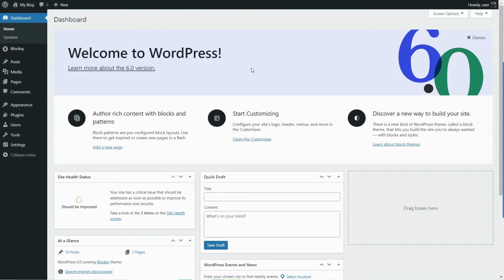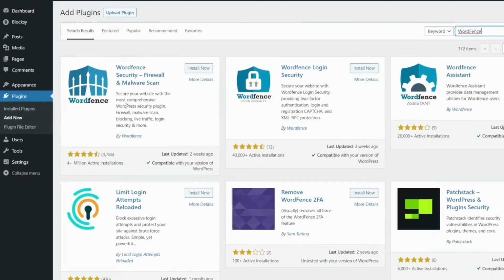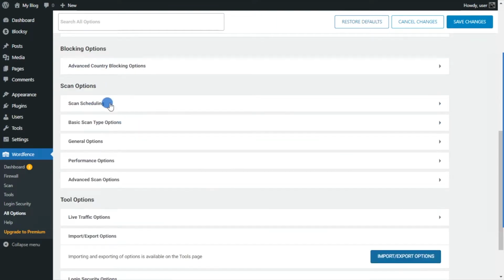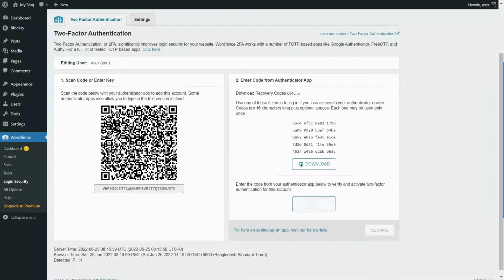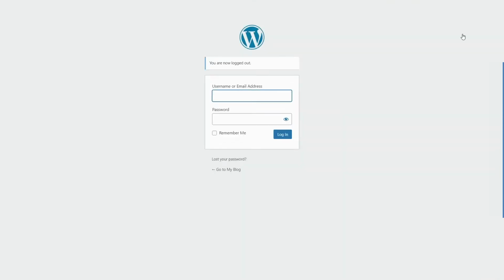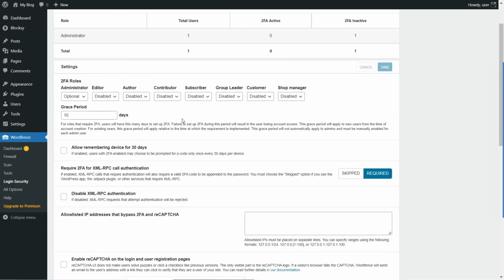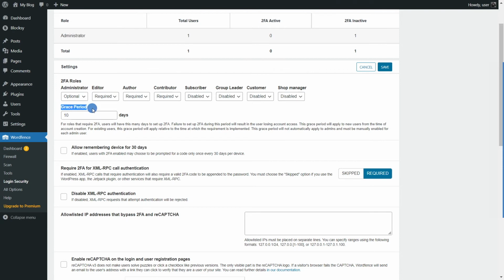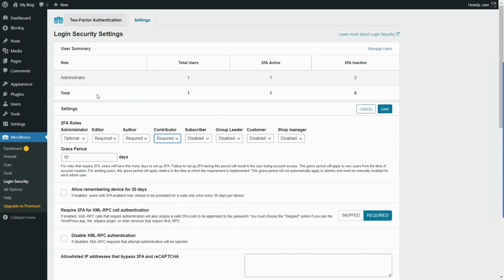How to Set Up WordPress 2 Factor Authentication (Best Way)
WordPress 2 factor authentication is a great way of protecting your WordPress website. 2 Factor Authentication or 2FA in short is one of the most secure forms of remote authentication system. The 2FA system relies on two primary things, something that you know (your password) and something that you have in your possession (your mobile or tablet device).

Numerous WordPress websites are hacked every day, and one of the main reasons for this is having a weak password. Hackers today are getting more smarter and relentless. Therefore, applying 2 factor authentication for WordPress accounts will add an extra layer of security making it even more secure. In this video, we used the most popular security plugin WordFence, which is also one of the best WordPress 2 factor authentication plugin to setup WordPress 2 factor authentication.

With the help of certain plugins, it's now possible add WordPress 2 factor authentication. Watch our 2 factor authentication WordPress tutorial and learn how to setup 2 factor authentication WordPress.  Although WordFence has another 2 factor authentication WordPress plugin that gives you other login security features as well. But we are going to use the main plugin in this tutorial to install 2 factor verification in WordPress.

We will also go through some of the settings for WordPress 2 factor authentication in WordFence. You can also make WordPress admin 2 factor authentication a requirement or leave it as optional. For other users, you can make the 2FA option, required or disabled. There are various WordPress 2 step verification settings for you to explore in WordFence. So make sure to go through all of them and choose the best security measure for your WordPress website.

00:00 Introduction
00:21 Installing WordFence
01:38 WordFence dashboard
02:30 Setting up 2 Factor Authentication
03:40 Logging into WordPress dashboard with 2FA
04:31 Applying 2FA for other users' roles
06:29 Conclusion